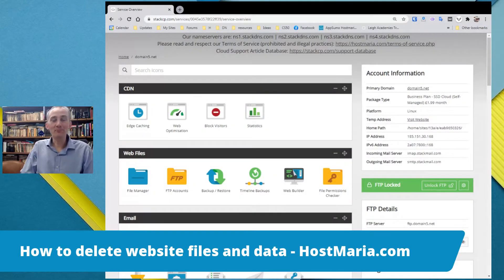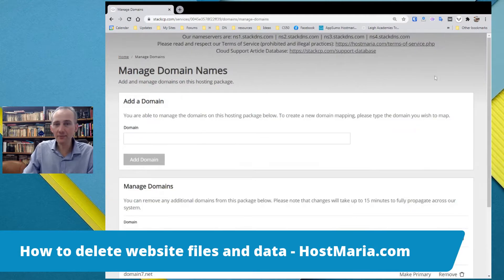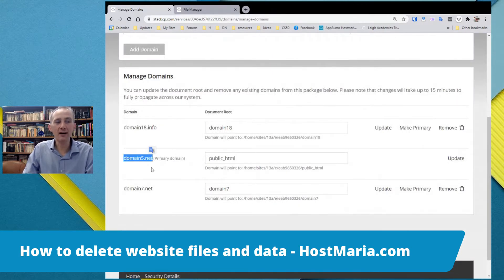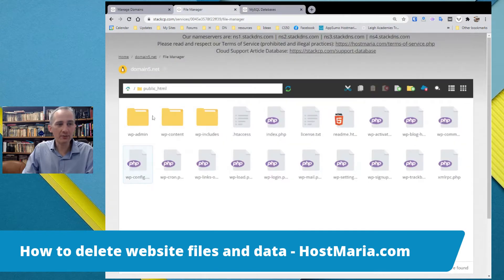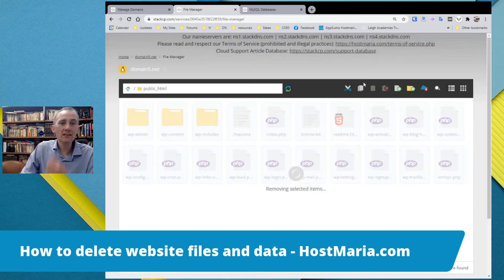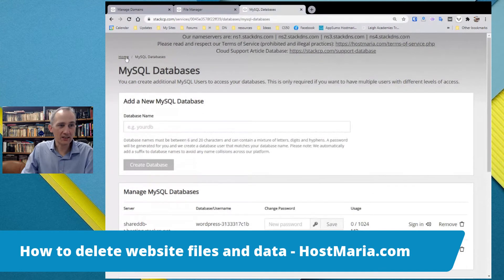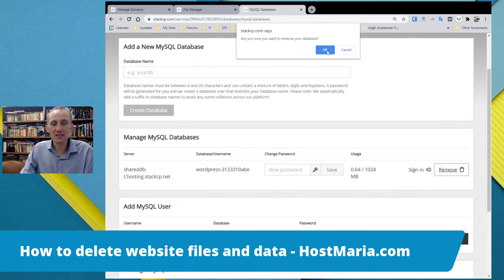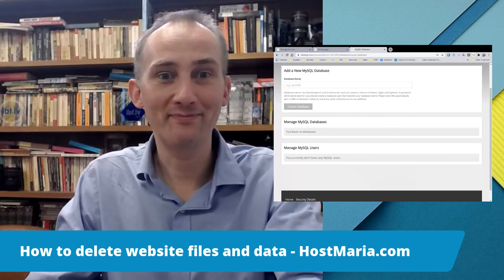How to delete website files and databases - HostMaria.com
This is a short video tutorial on how to remove your website installations from your stackcp dashboard.

In this case we demonstrate manual removal of WordPress websites, and the approach will be very similar to most CMS systems. The difference will be only where the information on the database names is stored.

Please open a support ticket if you need help with this or other tasks

We are delighted that you have chosen HostMaria.com as your web hosting company.

Helmuts Meskonis
founder